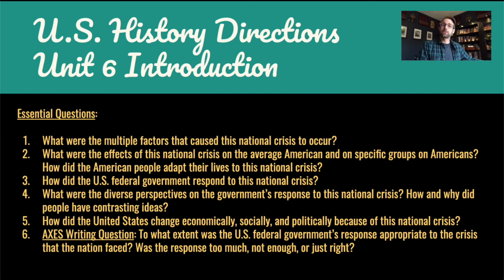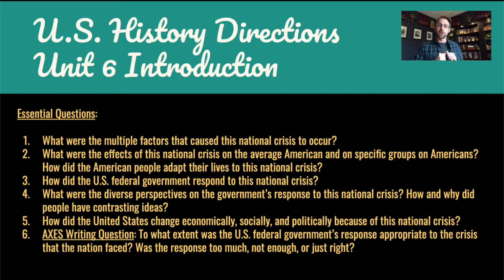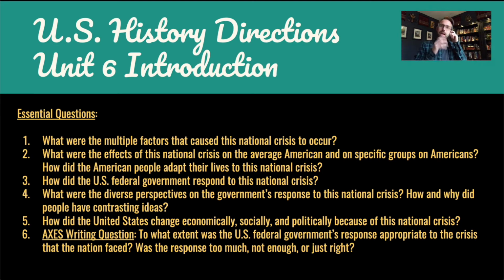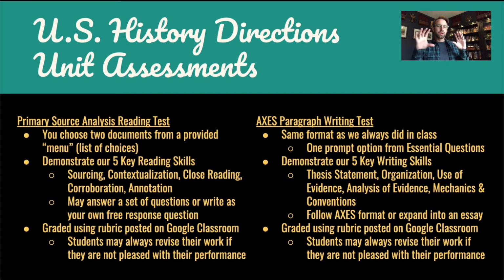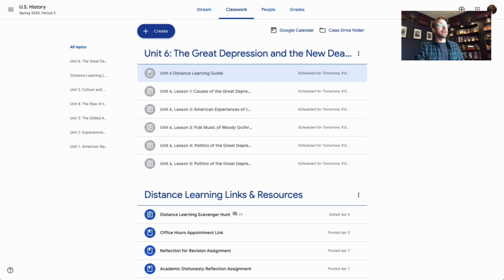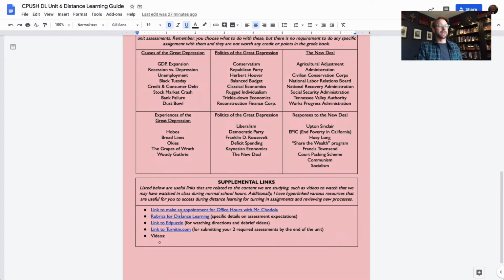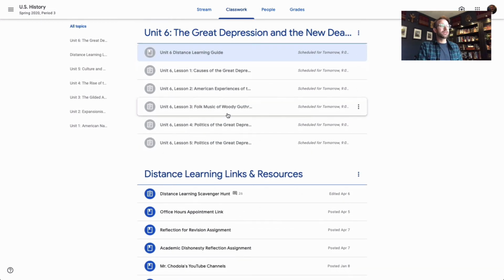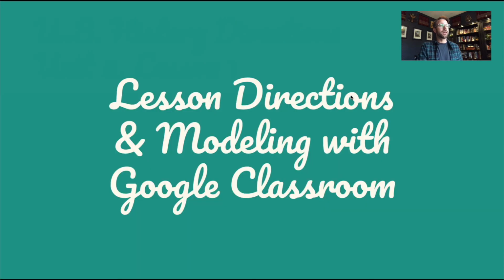U.S. History: Unit 6, Lesson 1 Directions